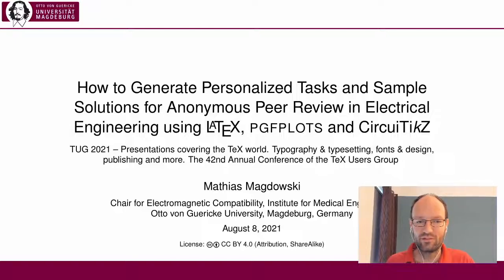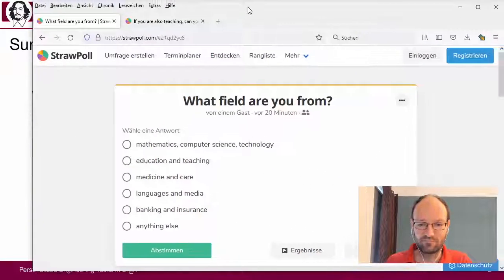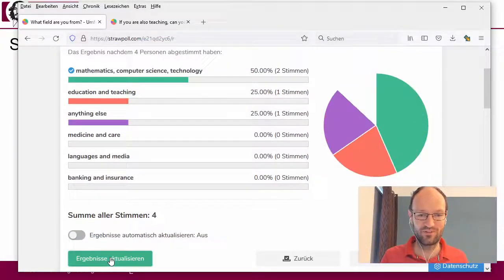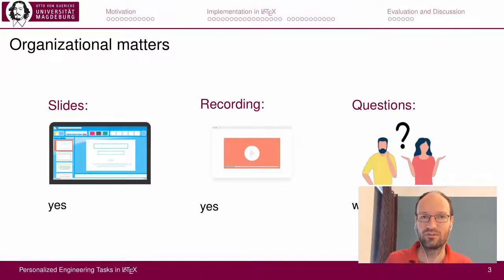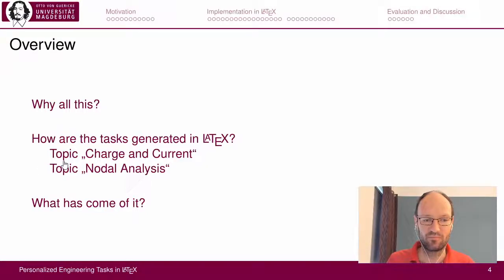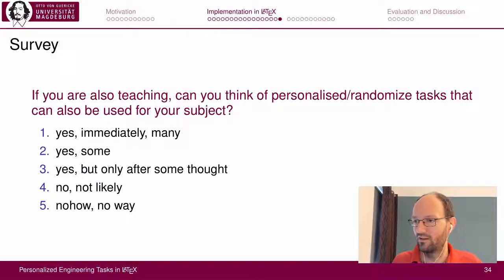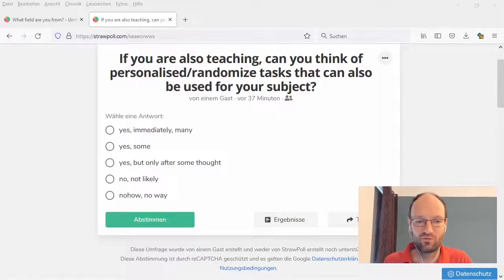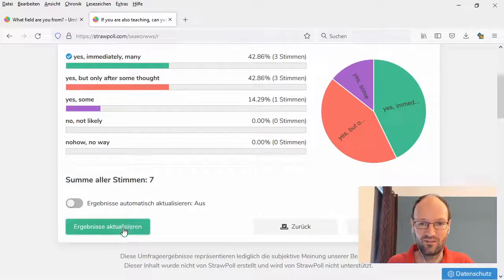Generate Personalized Tasks and Sample Solutions for Anonymous Peer Review in Electrical Engineering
How to Generate Personalized Tasks and Sample Solutions for Anonymous Peer Review in Electrical Engineering using LaTeX, pgfplots and CircuiTikZ

Video recording from my talk at TUG 2021 - Presentations covering the TeX world. Typography & typesetting, fonts & design, publishing and more. The 42nd Annual Conference of the TeX Users Group

Abstract:
In order to dissuade our students from bulimic learning and to motivate them to deal with electrical engineering already during the semester, we have developed a concept of personalized tasks with anonymous peer review. All students receive their own assignment by e-mail, can solve it and submit their solution as an explanatory video via a learning management system for correction. The video submission was chosen because not only the result but also the process of solving the problem can be documented much better and can be corrected or evaluated. In order to reduce the correction effort for the teachers, the students assess each other using a sample solution that is also personalized. The process runs automatically and is therefore easily scalable. Compared to simple multiple-choice or numerical value-and-unit tasks, the calculation method and approach as well as sketches, circuit diagrams and charts can also be evaluated well. This contribution describes how the tasks and sample solutions can be automatically generated in LaTeX with the help of the packages PGFPlots and Circuitikz.

Chapter marks:
0:00 Introduction and Organizational Matters
2:48 Motivation
10:02 Procedure
13:10 Implementation in LaTeX for the Task "Current and Charge"
20:01 Task "Nodal Analysis"
25:44 Evaluation and Discussion